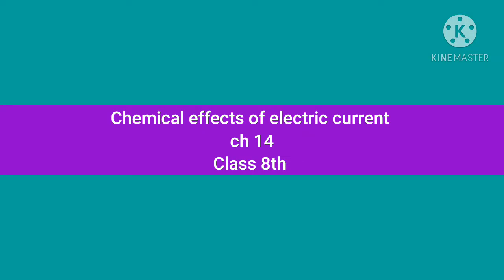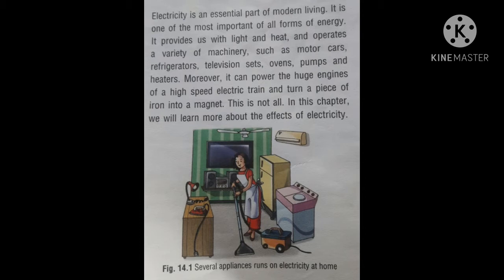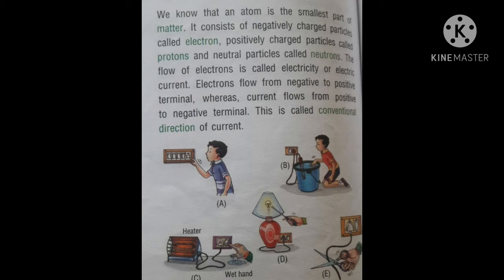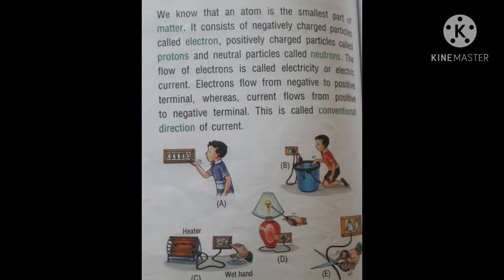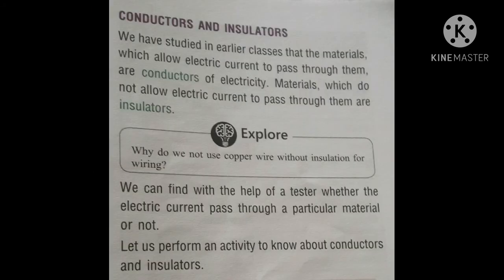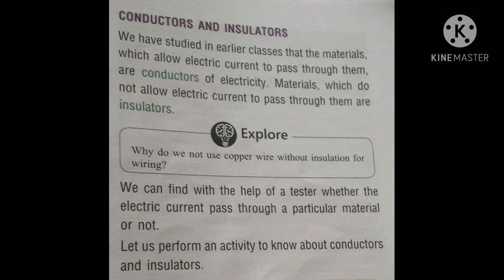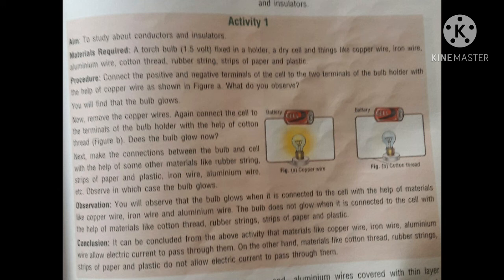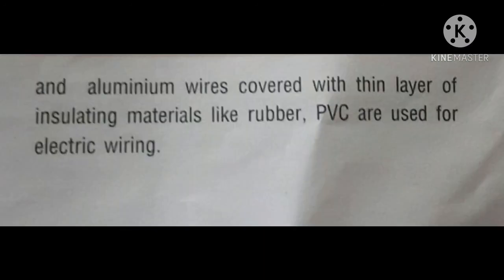Chemical effects of electric current ch 14 Class 8th 8:58